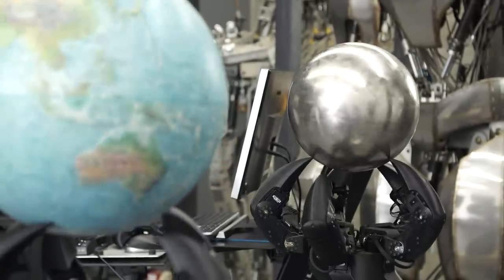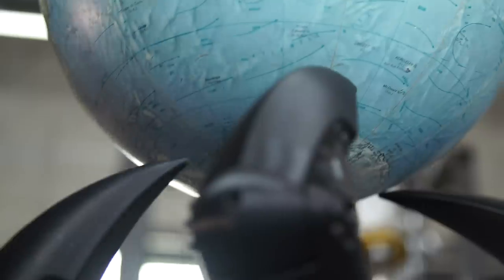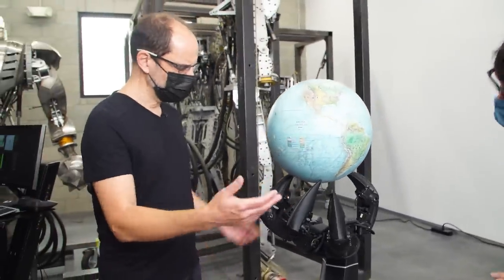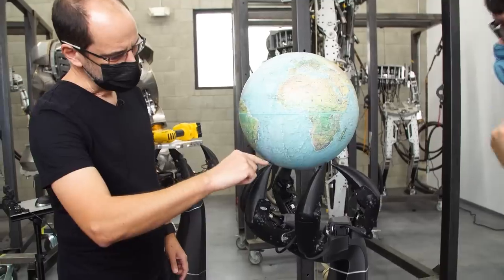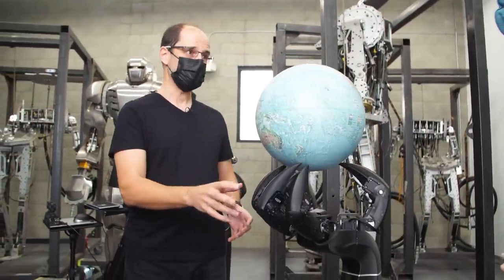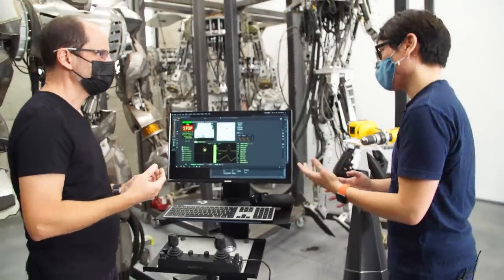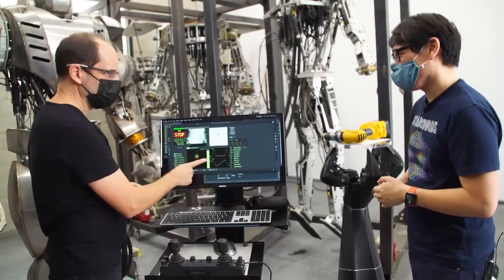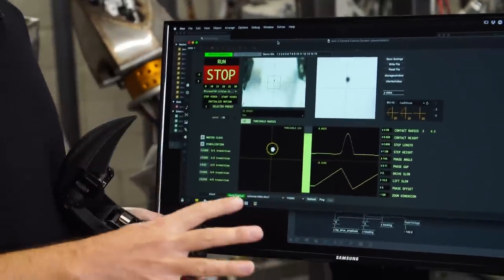The Animatronic Robot Designs of Mark Setrakian!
We visit the workshop of animatronics designer Mark Setrakian, whose robot creatures have appeared in some of our favorite films and TV shows. Mark shows us the operation and design of his Axis robots--as featured in BattleBots--and demonstrates how he creates mesmerizing animations for his creations using layered algorithms akin to musical compositions.

Oculus Quest 2
Elite Headstrap